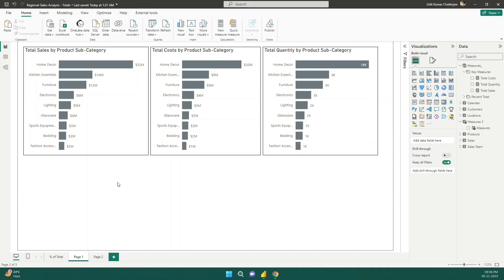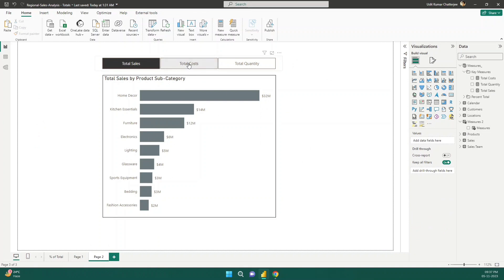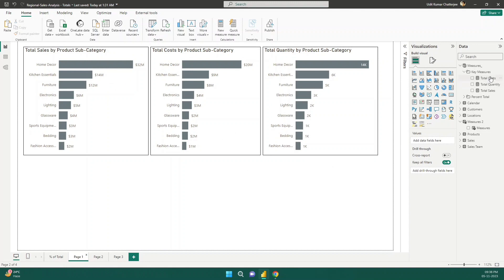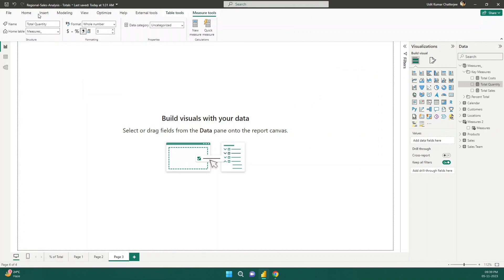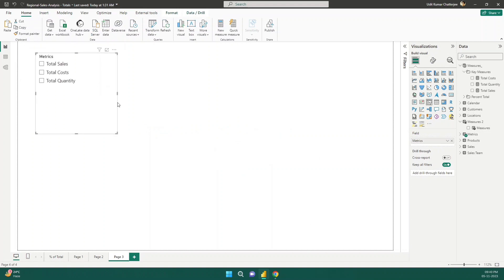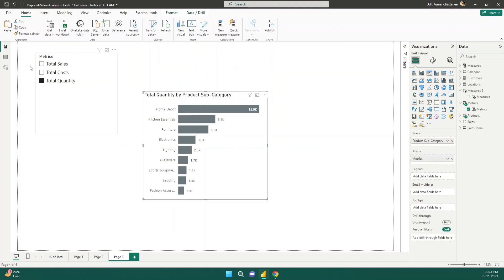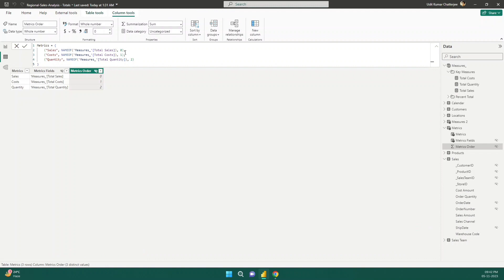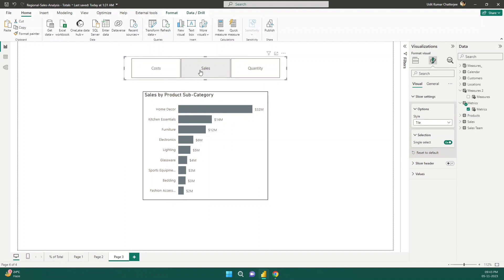Master Dynamic Measures & Visuals in Power BI: Interactive Reports Tutorial | Be10x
Master dynamic measures and create interactive Power BI reports with our comprehensive Power BI tutorial. This Be10x guide is your key to advanced Power BI techniques, including data visualization in Power BI, dynamic visuals guide, and interactive dashboard creation. Elevate your Power BI reporting skills and customize reports with expertise, ensuring your data mastery with Be10x."

*Master Power BI and unlock the skill of Data Analysis! Join our workshop* -

In this detailed Be10x tutorial, you'll gain the knowledge to utilize Power BI for creating visually compelling and interactive reports. We start by exploring the foundations of dynamic measures, teaching you how to implement them using DAX formulas to bring flexibility and depth to your data analysis. You'll learn how to tailor your visuals and dashboards to reflect real-time data changes, making your reports not just informative but also engaging.

We'll walk you through a variety of Power BI visuals, demonstrating how to customize and optimize them for your specific reporting needs. This tutorial is packed with practical examples and exercises to help you apply what you've learned immediately.

By the end of this session, you'll be adept at using Power BI to its full potential, crafting reports that respond dynamically to user interaction and offer insightful data visualizations. Whether you're looking to enhance your current role or aiming to add valuable skills to your resume, this tutorial is an essential step in your professional development.

Join us at Be10x for this transformative journey into the world of Power BI. Let's turn data into decisions together. 📈💡